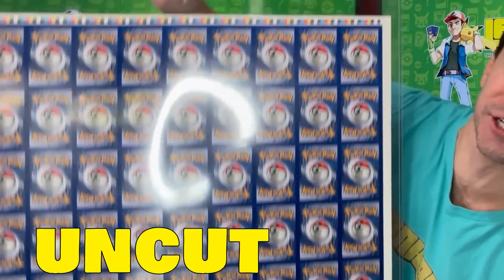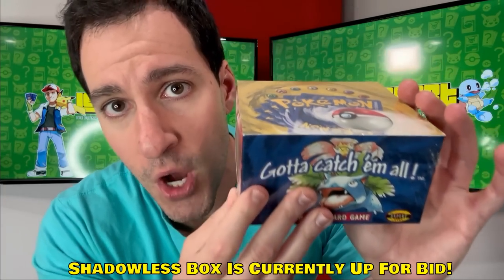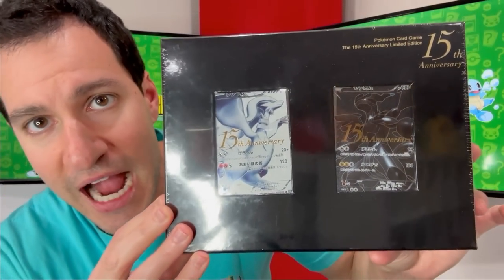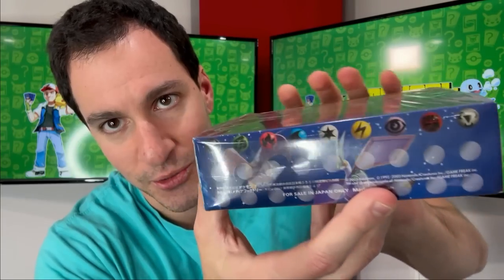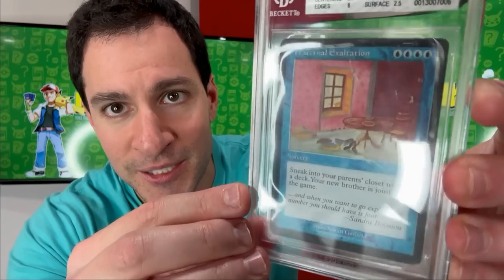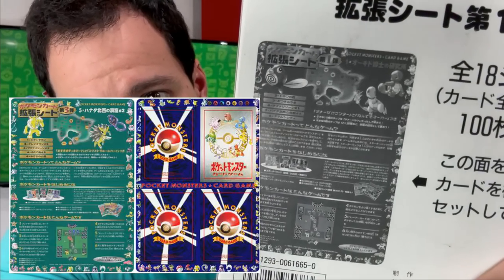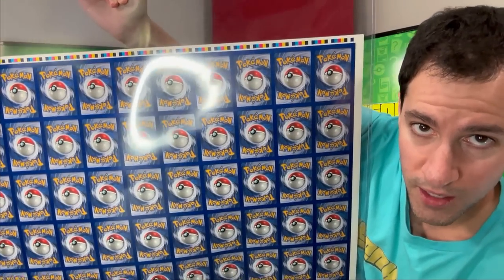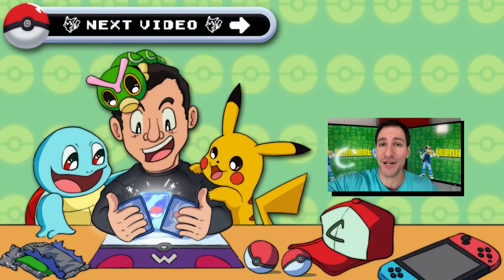How Did This Happen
Showcasing rare Pokemon cards and items!

► Contact Leonhart!